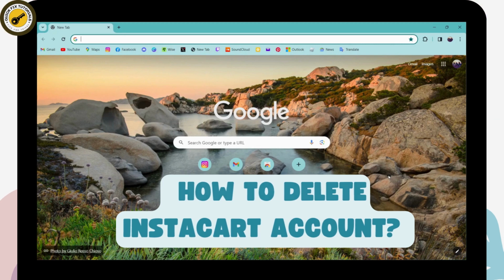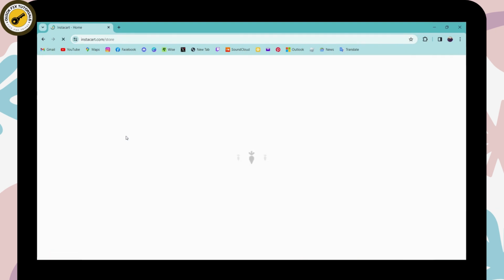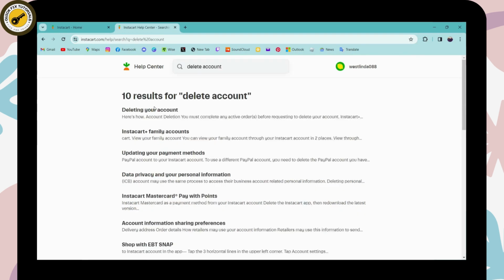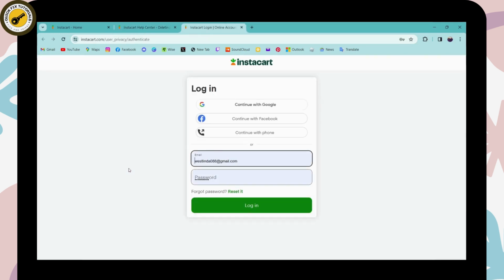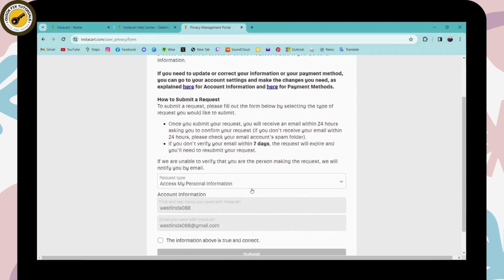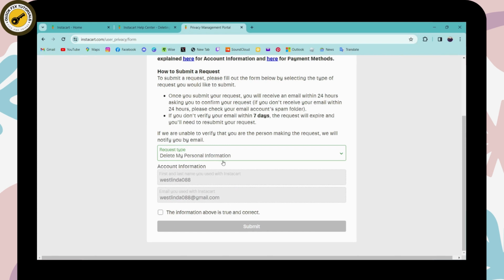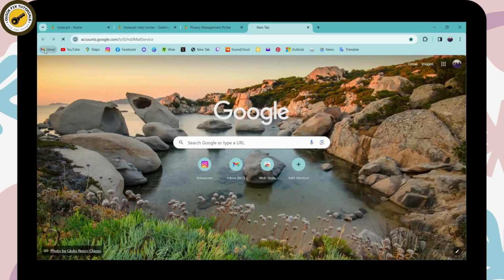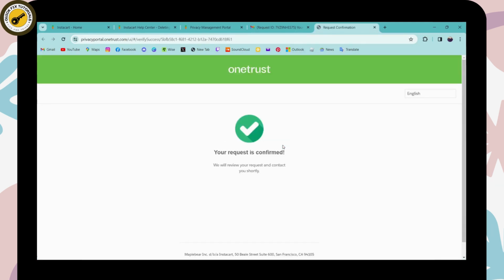How To Delete Instacart Account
QuickFixTutorials guides you through the process of deleting your Instacart account. Ensure a seamless experience with our step-by-step tutorial.